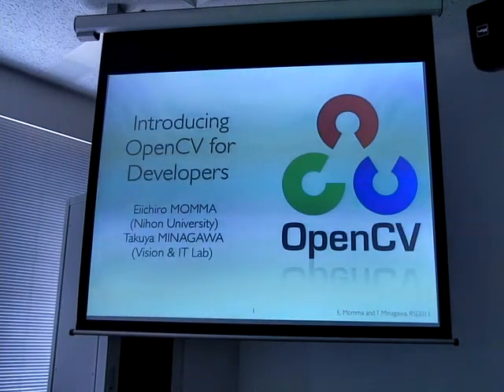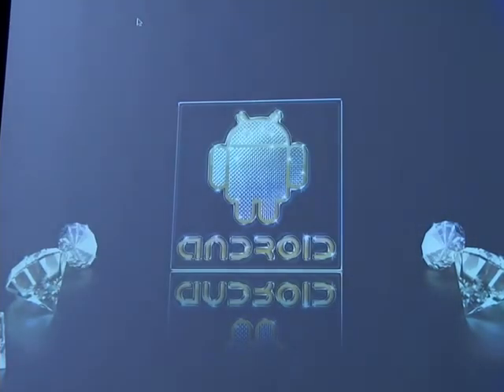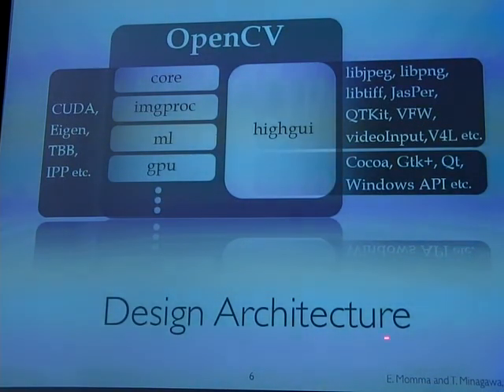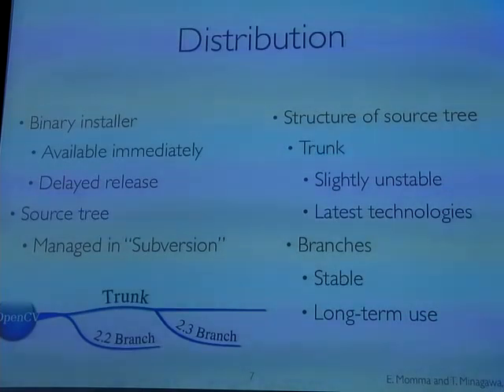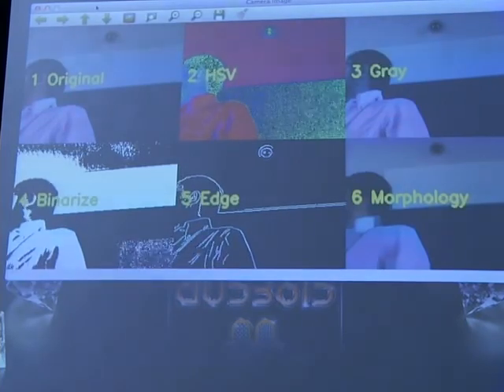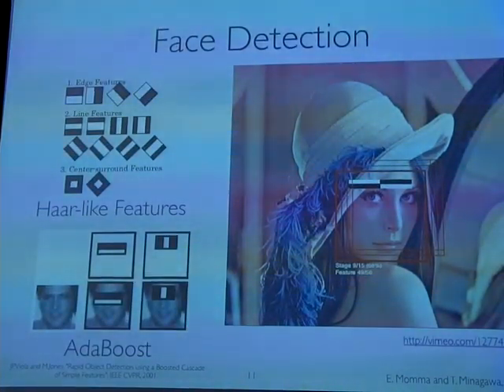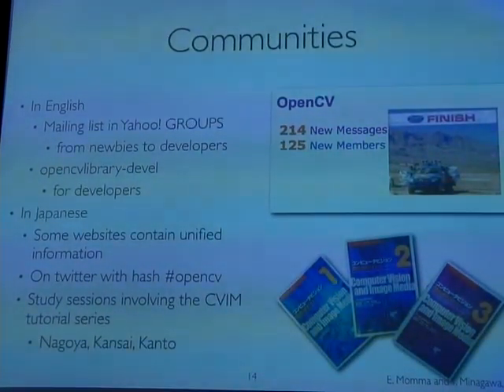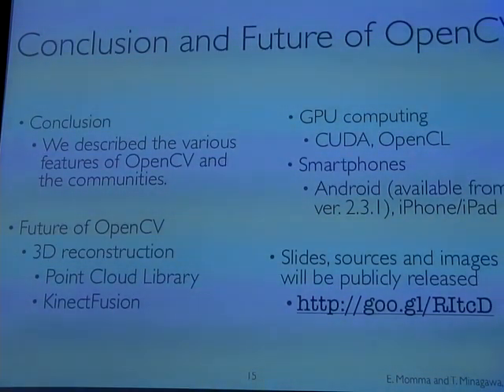Introducing OpenCV for Developers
RSJ 2011 Open-source Robotics Tools Session

Speaker:
Eiichiro MOMMA

Authors:
Eiichiro MOMMA (Nihon University), Takuya MINAGAWA (Vision & IT Lab)